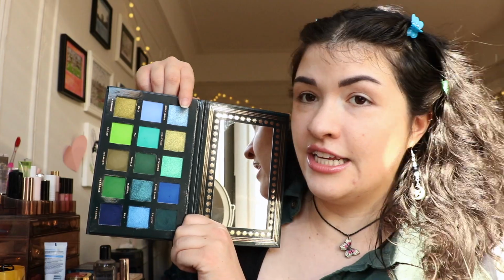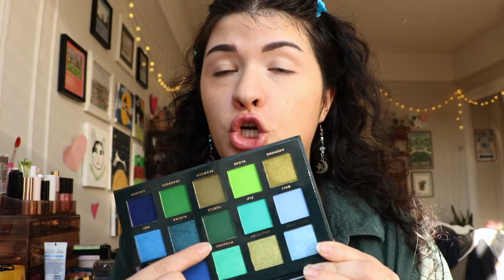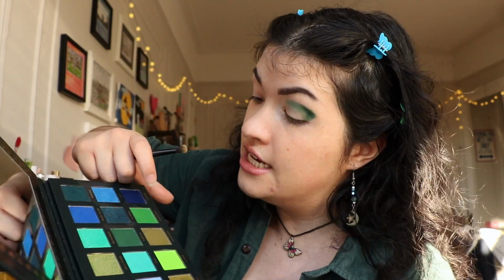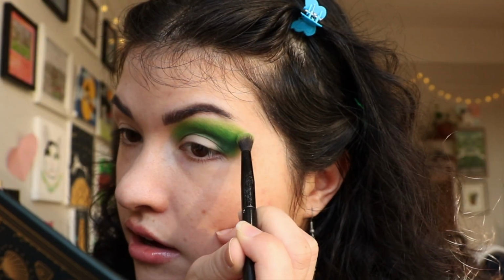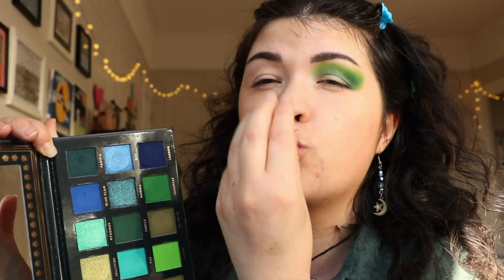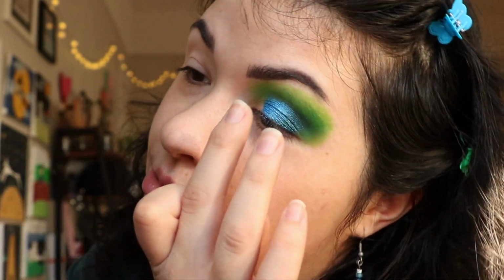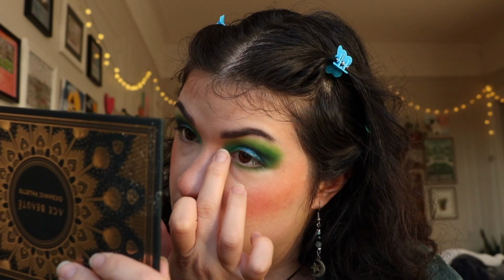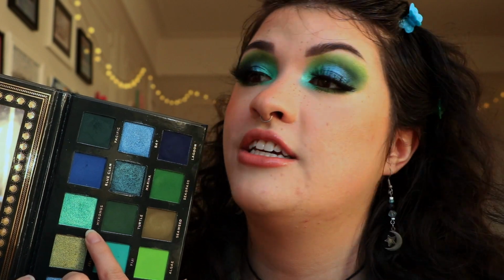ACE BEAUTE OCEANIC PALETTE | Why aren't more people talking about this indie makeup brand?!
Today I am giving you my first impressions of the Ace Beautē Oceanic Palette! Ace Beaute is a black woman owned indie makeup brand that I am shocked more folks aren't talking about! If you're interested in picking up this palette on sale, you have until midnight tonight!!

MAKEUP WORN IN THIS VIDEO:

EYES
Ace Beaute Oceanic Palette

JEWELRY!!
Earrings are from Mossy Bean @mossybean on IG
Necklace is from Ali Joy Jewelry @alijoyjewelry on IG

Please continue to seek out resources for how to support Black Lives Matter today and forever! If you can, VOTE, but remember that voting does not fix everything and many people have had the right to vote taken from them. We need to protest, sign petitions, donate to organizations that support Black communities and of course keep educating ourselves in order to become better allies!

I hope you enjoyed my first impressions of the Ace Beautē Oceanic Palette! I love indie makeup and I love indie makeup brands eyeshadow palettes! Let me know what indie makeup brands I should try next!